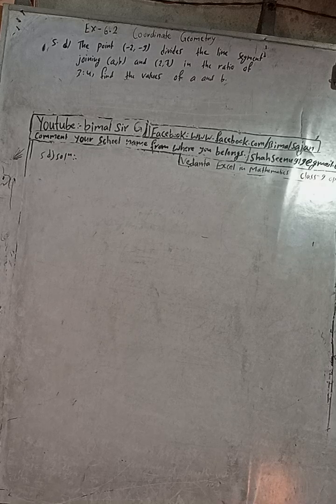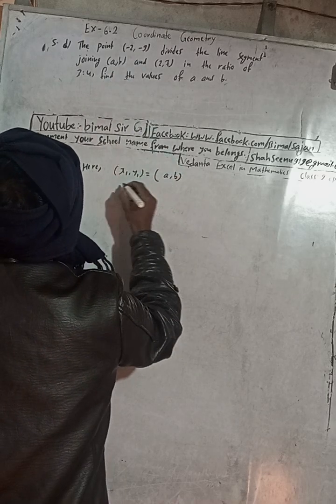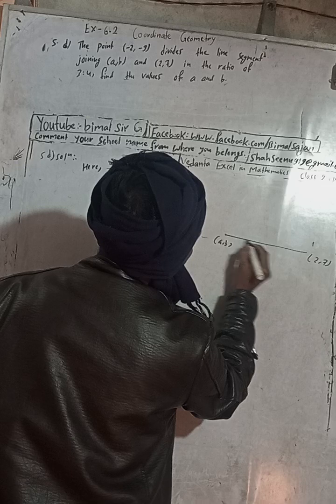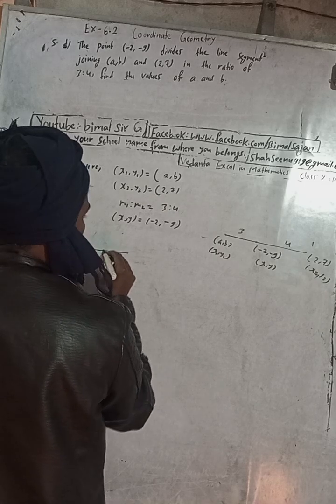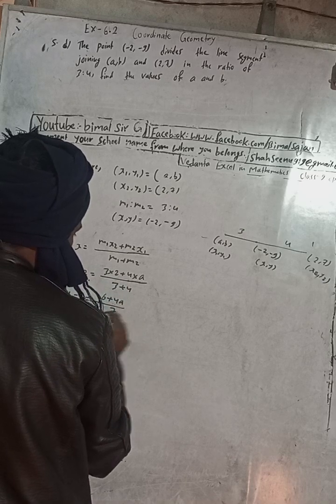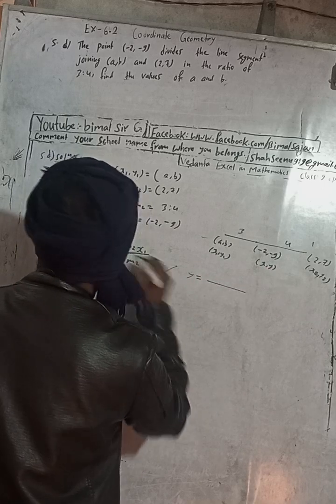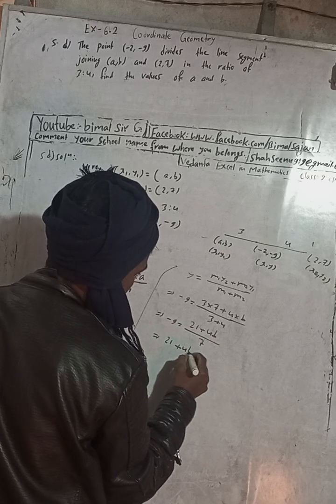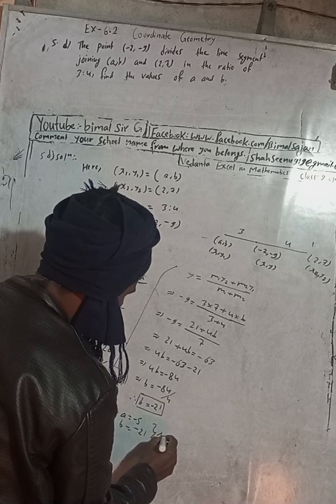Opt class 9 Ex- 6.2 Q5d) | Coordinate Geometry | Vedanta excel in mathematics class 9 and 10 solut